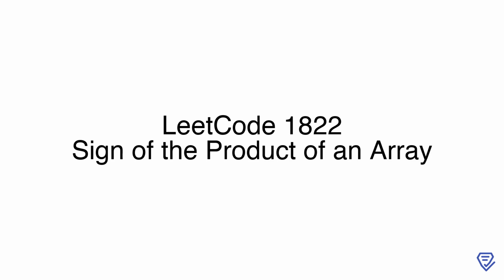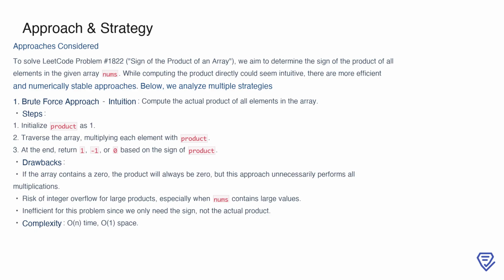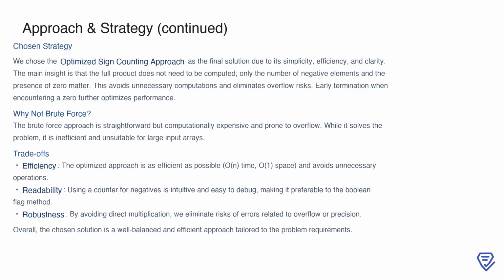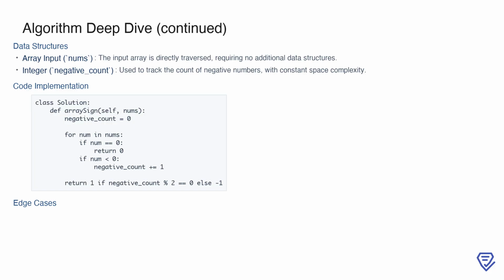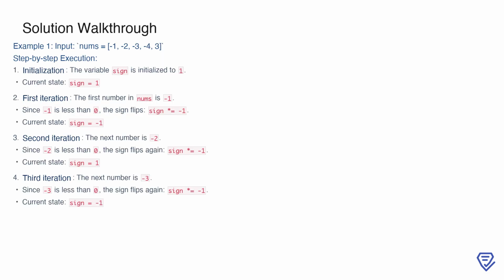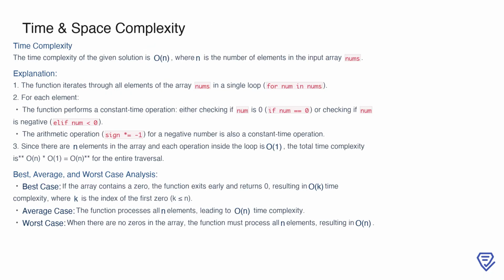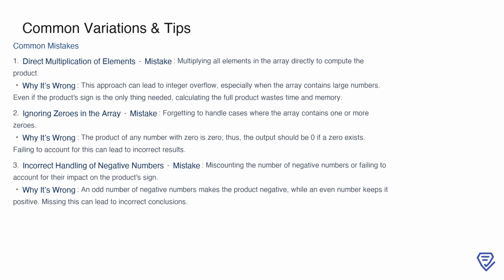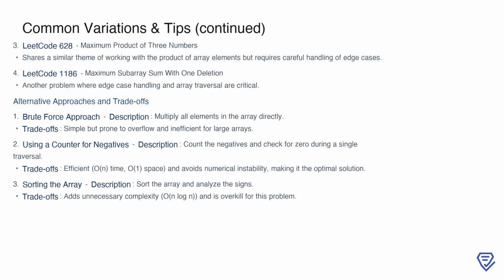LeetCode 1822: Sign of the Product of an Array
Difficulty: Easy

⏱️ Timestamps:
00:00 - LeetCode 1822: Sign of the Product of an Array
00:23 - Problem Statement
01:03 - Problem Statement (continued)
01:39 - Problem Statement (continued)
02:05 - Problem Statement (continued)
02:45 - Approach & Strategy
03:41 - Approach & Strategy (continued)
04:45 - Approach & Strategy (continued)
05:39 - Approach & Strategy (continued)
06:28 - Algorithm Deep Dive
07:26 - Algorithm Deep Dive (continued)
08:28 - Algorithm Deep Dive (continued)
09:27 - Algorithm Deep Dive (continued)
10:28 - Python Implementation
11:55 - Java Implementation
12:24 - Solution Walkthrough
13:10 - Solution Walkthrough (continued)
14:01 - Solution Walkthrough (continued)
14:35 - Solution Walkthrough (continued)
15:03 - Time & Space Complexity
16:08 - Time & Space Complexity (continued)
16:41 - Time & Space Complexity (continued)
17:44 - Time & Space Complexity (continued)
18:30 - Common Variations & Tips
19:24 - Common Variations & Tips (continued)
20:05 - Common Variations & Tips (continued)
21:01 - Common Variations & Tips (continued)
21:59 - Conclusion
22:23 - Thank You!